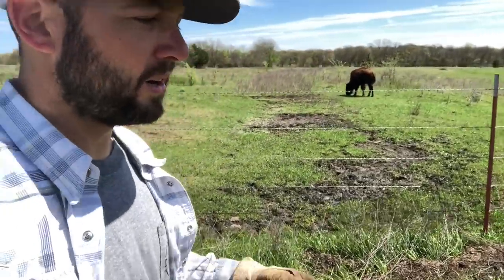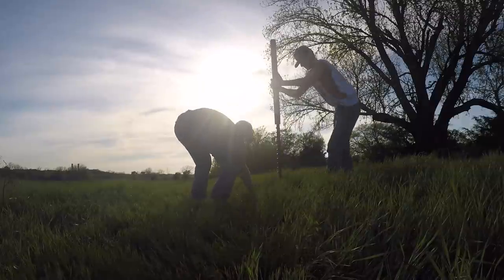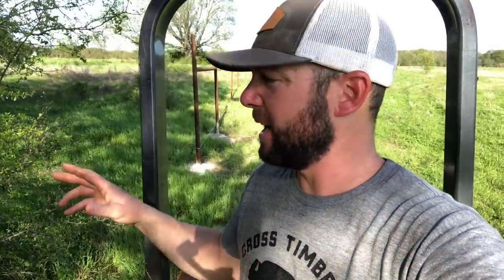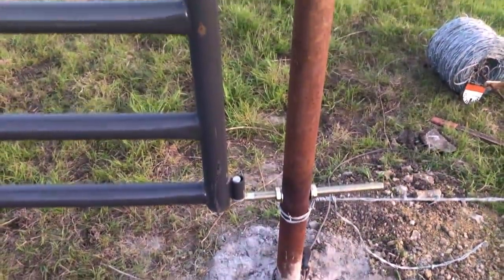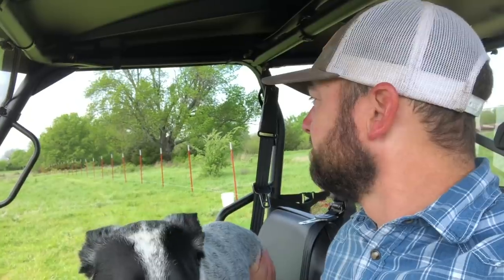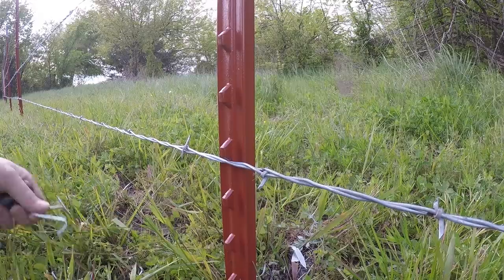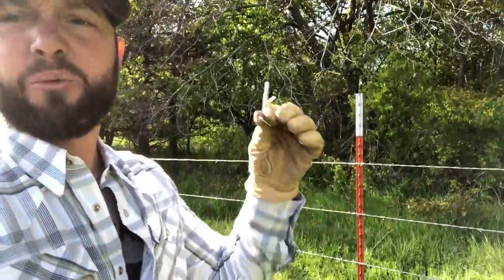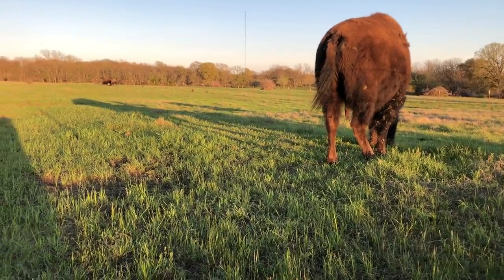My BISON FOUND greener pastures!!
If there is one thing that bison absolutely go crazy for, it's open fields and new grazing ground. We made that happen by building some new fence. I love being able to give the bison more land to graze. Lots of people think you have to have tall fencing for the bison, but we have had good results with barbed wire fencing. The most important thing about fencing is to keep the bison happy! That's not that difficult if you love and care about the animals you are raising.
Here are the supplies we used;
6-1/2 ft tall T-Post
Sheffield 2pt 12 gauge wire
2-3/8 oilfield pipe for H's

Merchandise!!

dji Mavic Air: